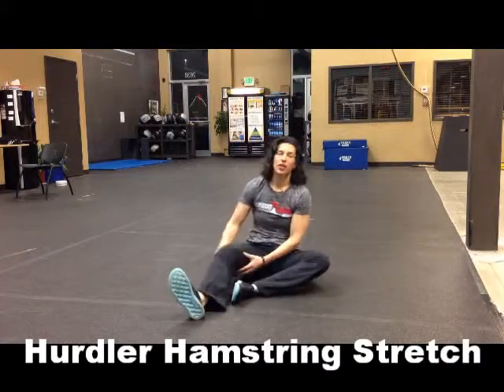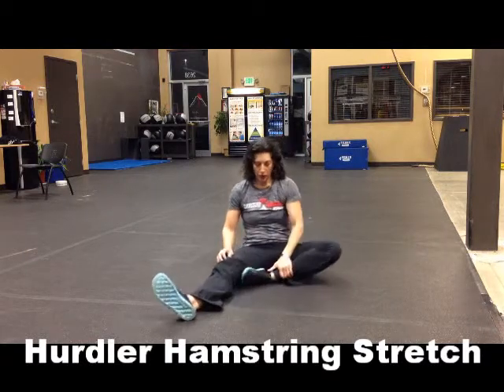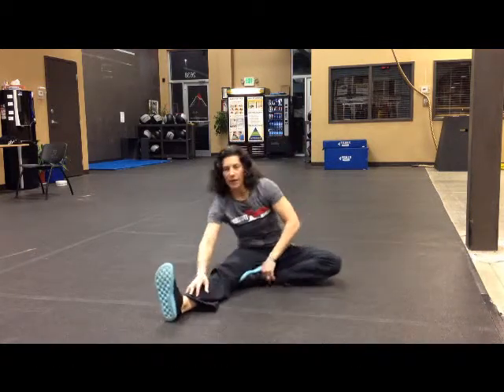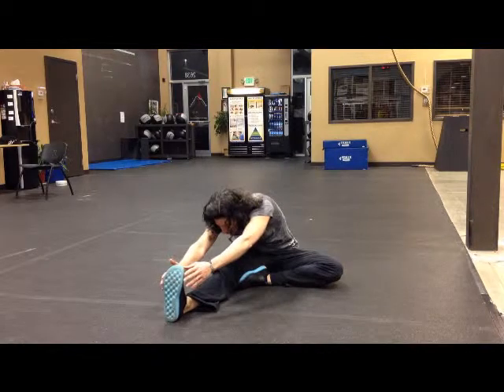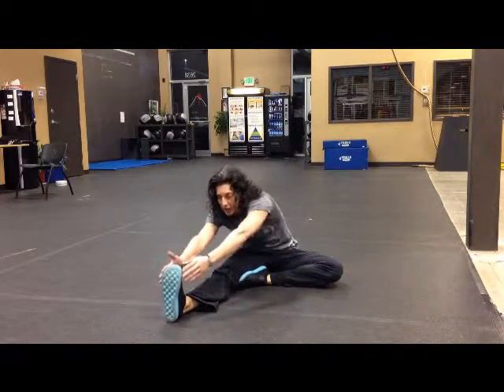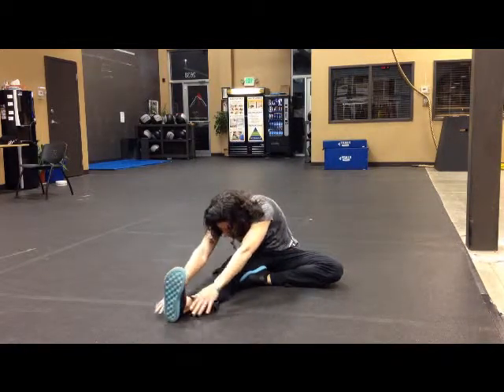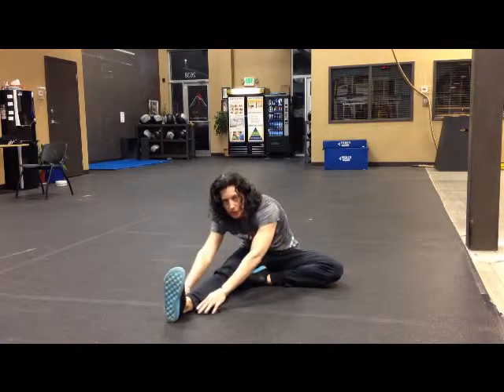Hurdler Hamstring Stretch